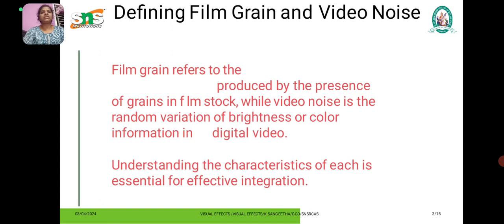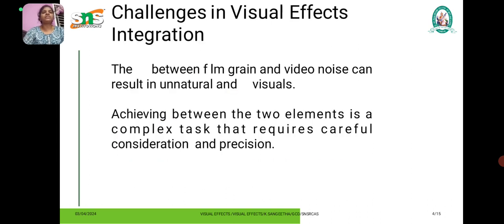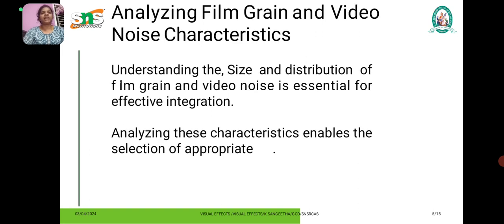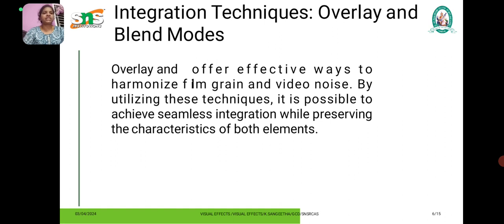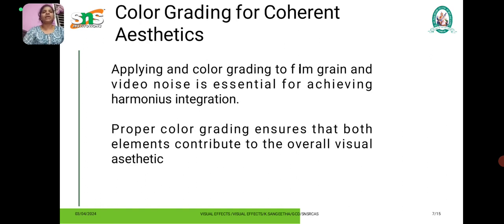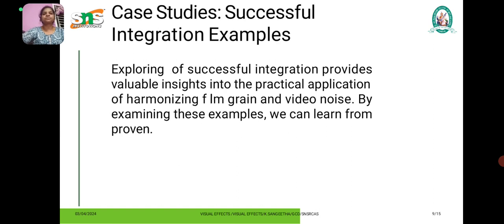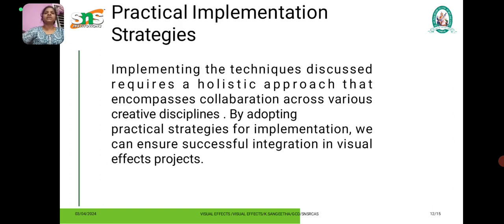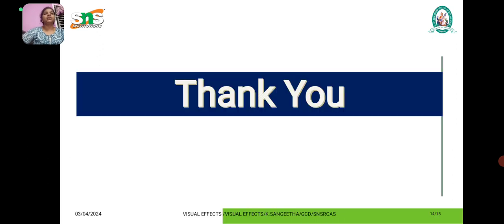Film grain and Video noise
Film noise is another term that gets used when talking about analog film grain. However, film noise more accurately defines what you might see at the beginning or end of an actual film reel. This is the quick, sputtering, noticeable specks and hairs that often indicate the reel has ended or is beginning.

K.Sangeetha
Assistant Professor
Department of Graphics and Creative Design
|SNS INSTITUTIONS|